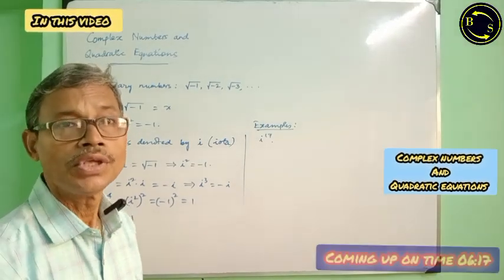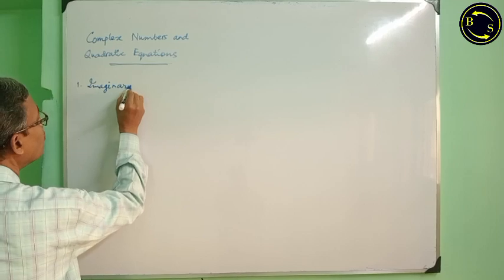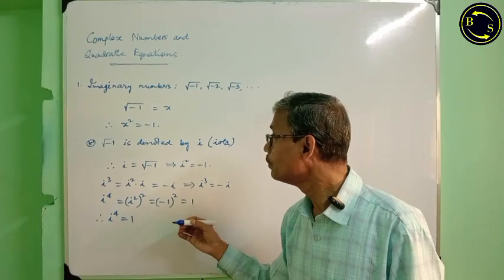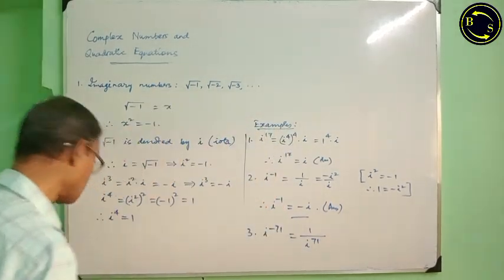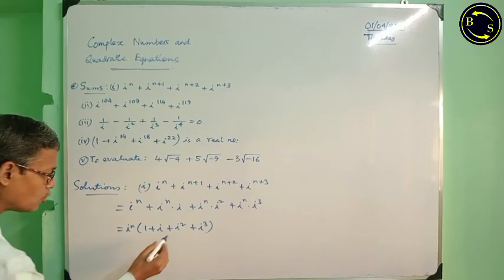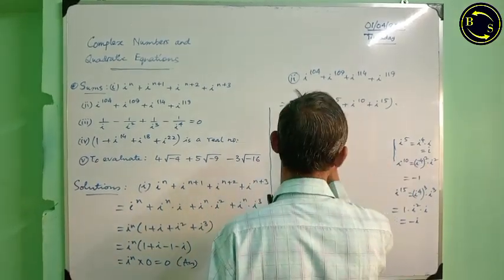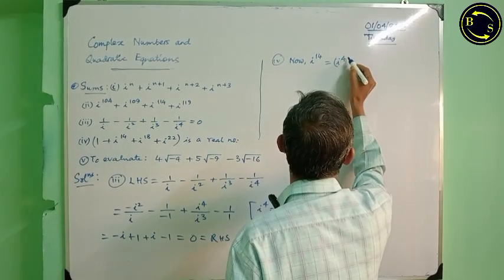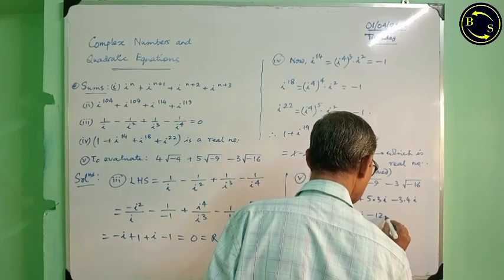Complex Numbers and Quadratic Equations || Part-1 || Class 11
Complex Numbers and Quadratic Equations Class 11|| Part-1

In this video of @BtoSAcademy  ::::

Part 1 Video Link 🔗::::

Sequence and Series || Full Chapter of Sequence and Series || XI || JEE || btosacademy

Logarithm || Class XI || Full Chapter || IMP Numericals || btosacademy